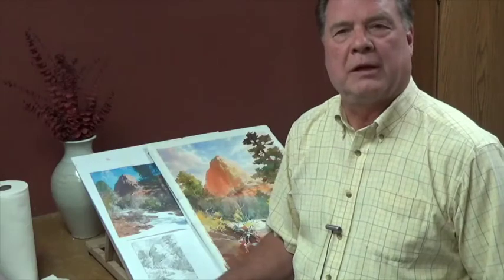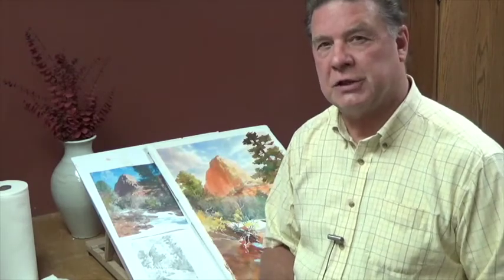Roland Lee Watercolor Workshop - #9 Part 2 - Cliff, Snow & Pines at Taylor Creek Trail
"Taylor Creek Trail - Part 2" - Roland carefully shows and explains such important techniques as negative painting, wet-into-wet, scumbling, and pigment mingling. For the novice he also describes his paint palette, brushes, and other materials of choice. The subject matter is one of Zion’s prominent peaks along Taylor Creek. Artist Roland Lee demonstrates how to paint transparent watercolors step by step in this full length painting tutorial. Run time: 60 min.

1. Arches cold press 140 lb. Watercolor Paper
2. Eldajon Palette
3. Loew-Cornell and Princeton brushes
4. Daniel Smith Extra Fine Watercolors